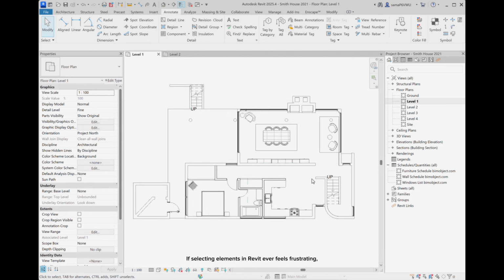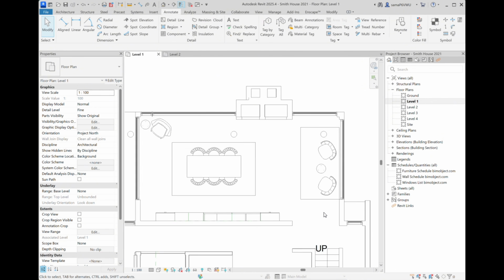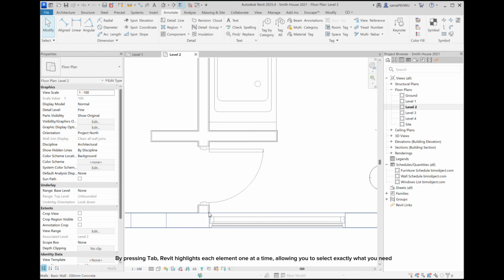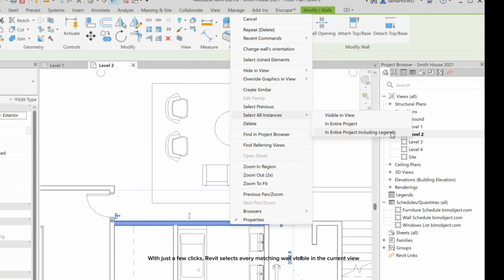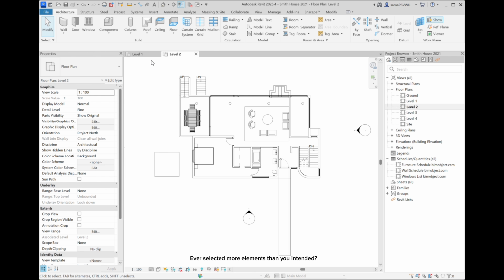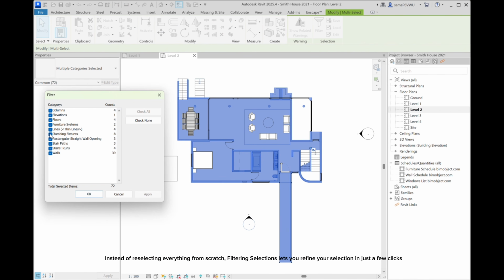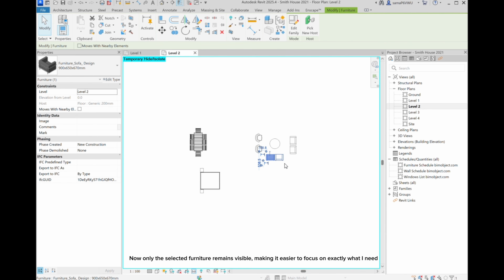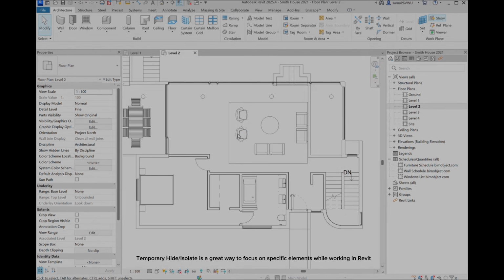Revit for Beginners: 5 Selection Methods That Save Time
Selecting elements efficiently is one of the most important skills in Revit. In this tutorial, we’ll cover 5 selection methods that can help you work faster and navigate your projects more efficiently.

Chapters:
0:00 Introduction
0:10 Selection Windows
1:00 Tab Select
1:56 Select All Instances
2:55 Filtering Selections
3:45 Temporary Hide & Isolate
4:59 Conclusion

Whether you’re new to Revit or looking to improve your workflow, these techniques can save time and make selecting elements much easier.